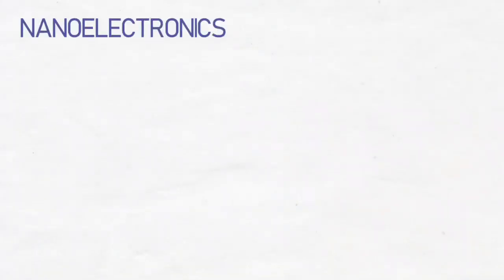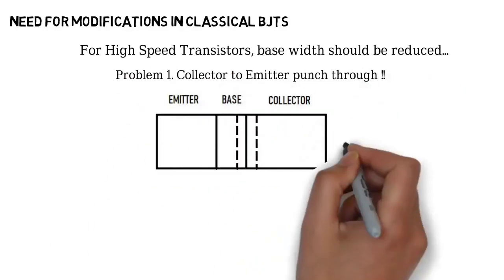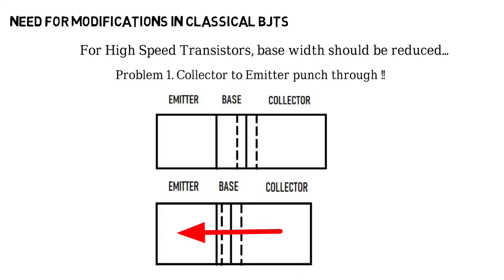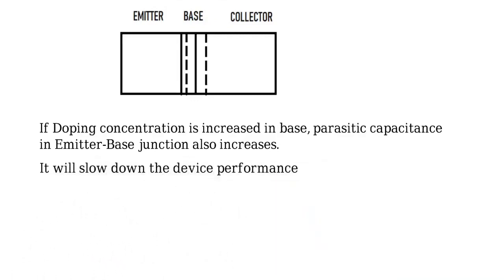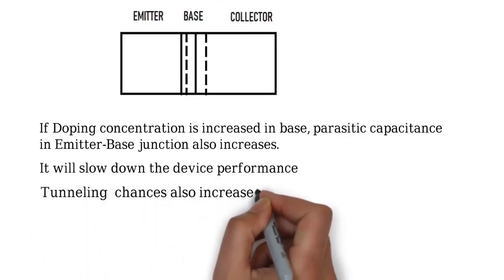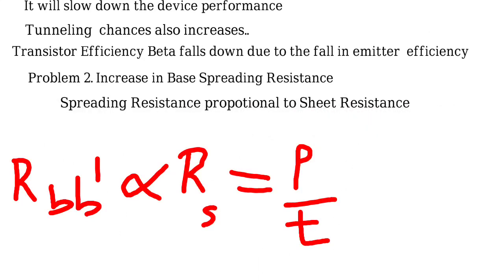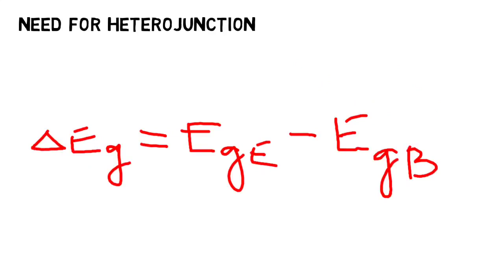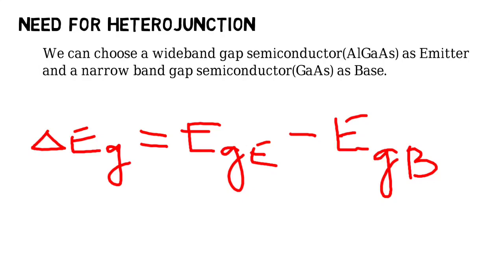NANOELECTRONICS - HETEROJUNCTION BIPOLAR TRANSISTOR (HBT) | PART 2 MODULE 6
HETEROJUNCTION BIPOLAR TRANSISTOR (HBT)